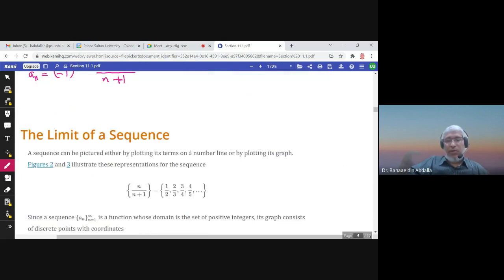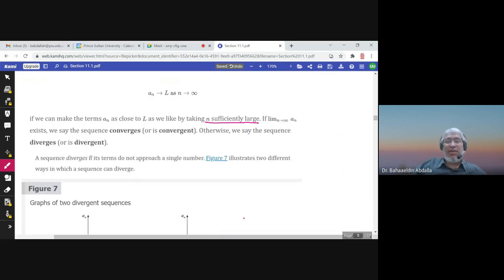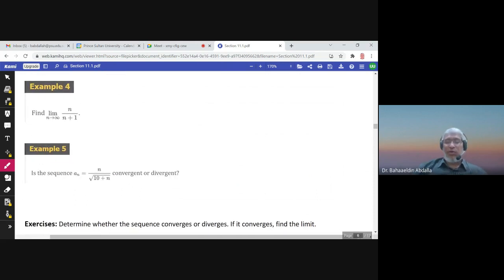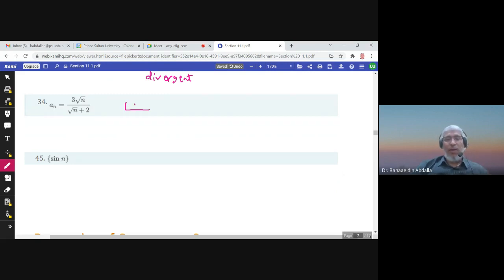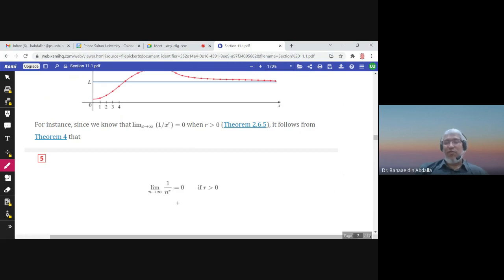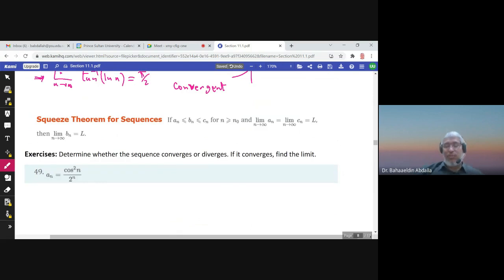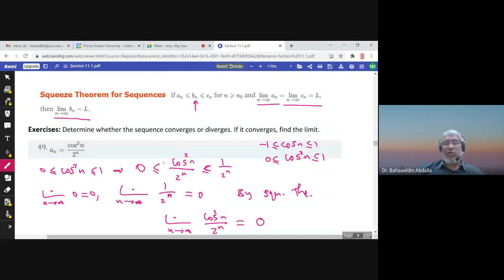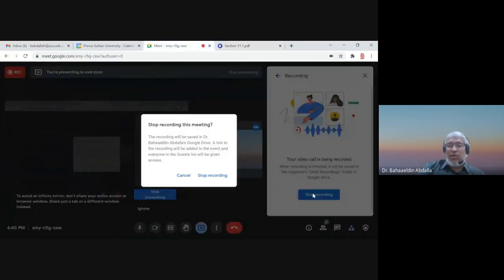11.1 Sequences (part 2)